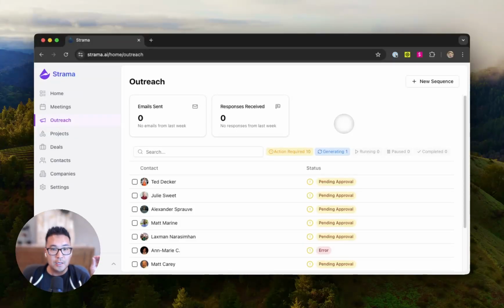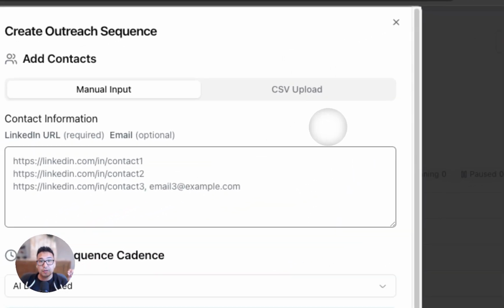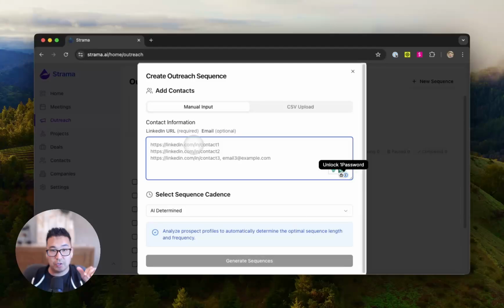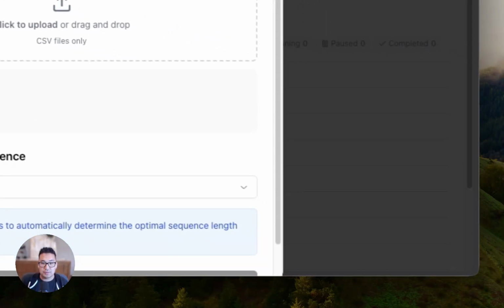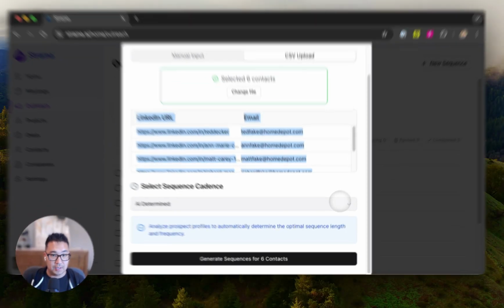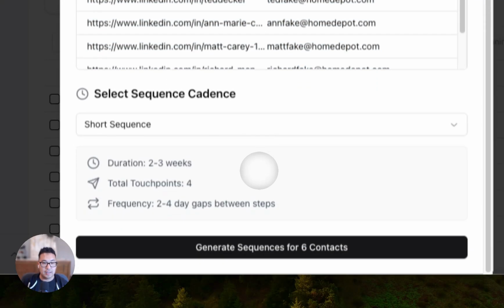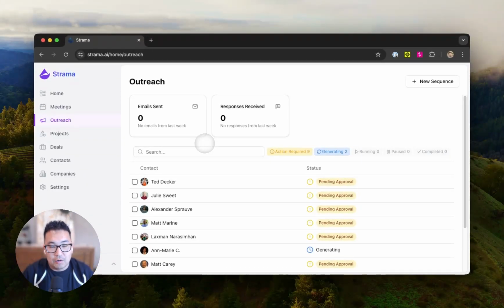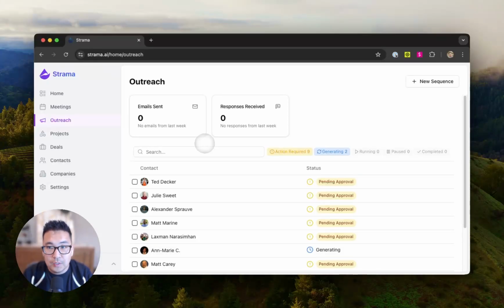Bulk Email Sequences with Strama AI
Learn how to scale your personalized sales outreach with Strama AI's bulk sequence generator. This tutorial shows you how to effortlessly send customized email sequences to multiple prospects simultaneously without sacrificing personalization.

Discover how to upload prospect lists via CSV from Salesforce, HubSpot, Apollo, or ZoomInfo, customize sequence length based on your target segment, and quickly approve AI-generated content. Perfect for sales teams looking to maintain quality while dramatically increasing outreach volume and efficiency.

Timeline:
0:00 - Introduction
0:20 - Single & CSV Upload Methods
1:06 - Customizing Sequence Length
1:32 - Generating & Approving Sequences
2:03 - Future Features & Wrap-up

🚀 Sign up free: strama.ai